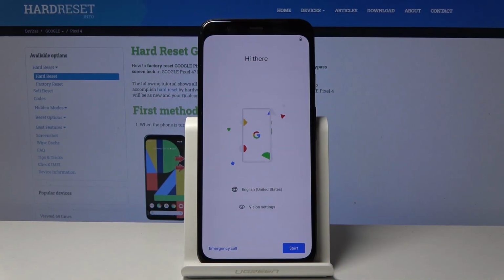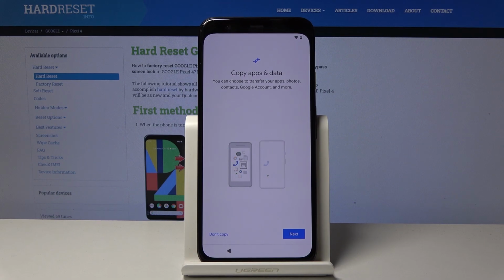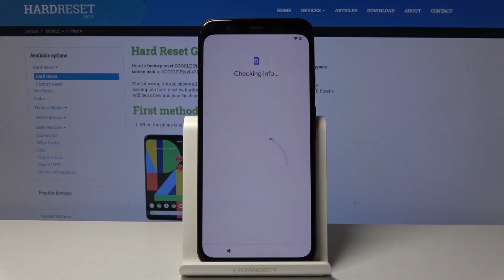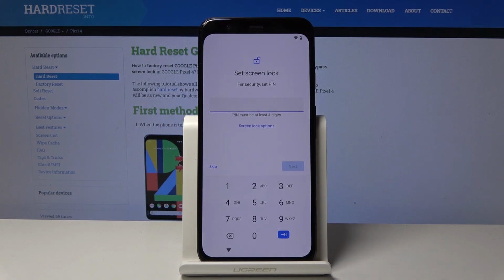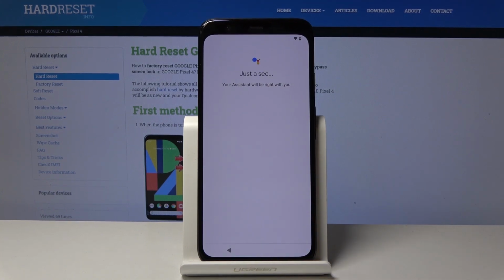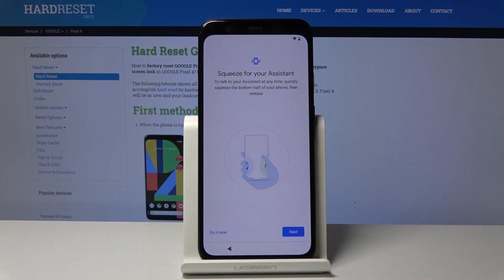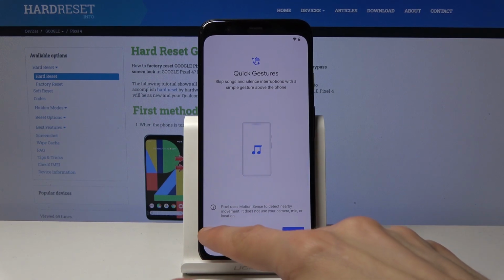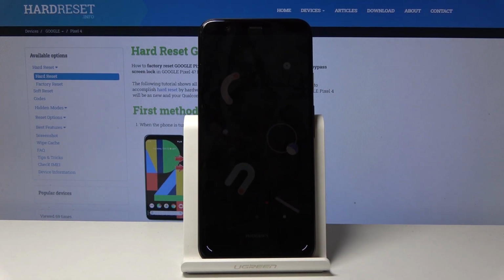How to Set Up GOOGLE Pixel 4 - Activation Process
Read more info about GOOGLE Pixel 4:
We are coming to show you how to successfully accomplish set up process of GOOGLE Pixel 4. If you would like to configure your Pixel device, find out the presented tutorial to learn how to smoothly activate GOOGLE Pixel 4 and add language, add network connection, create Google account, choose Google services and more in order to smoothly configure your smartphone. Let’s watch the attached video guide and learn how to start to use GOOGLE Pixel 4 fully configured.

How to configure GOOGLE Pixel 4? How to activate GOOGLE Pixel 4? How to set up GOOGLE Pixel 4? How to accomplish the initialization process GOOGLE Pixel 4? How to initialize GOOGLE Pixel 4?